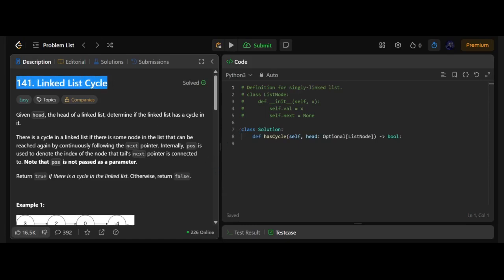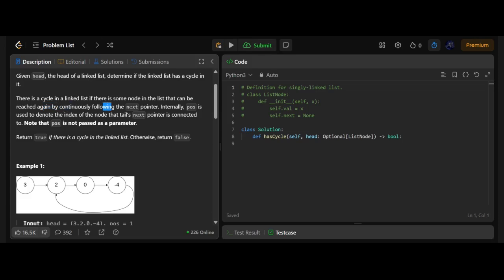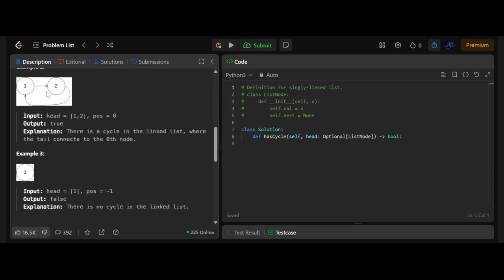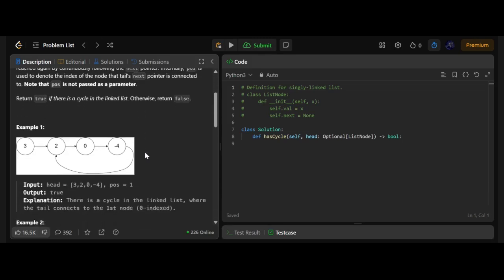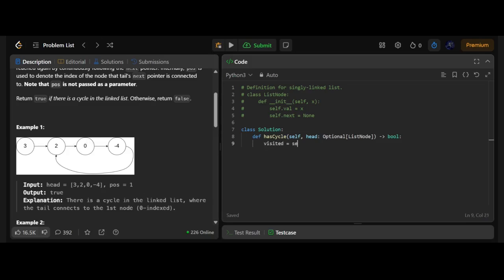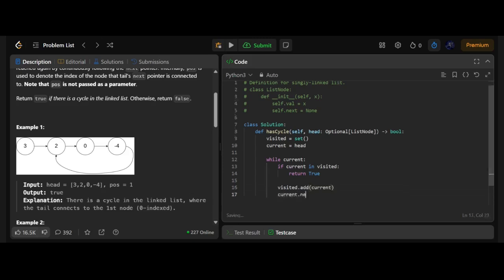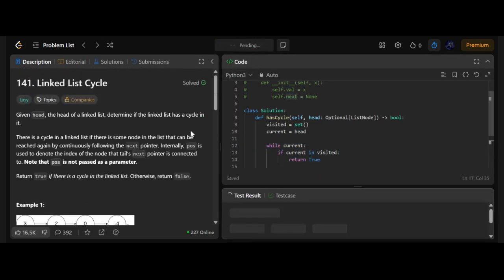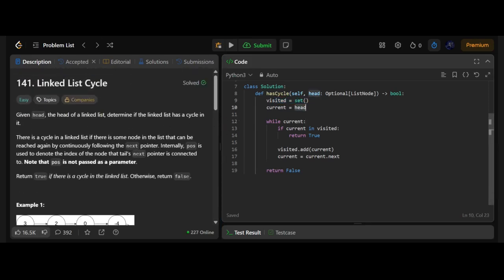Linked List Cycle - Leetcode 141 - Python